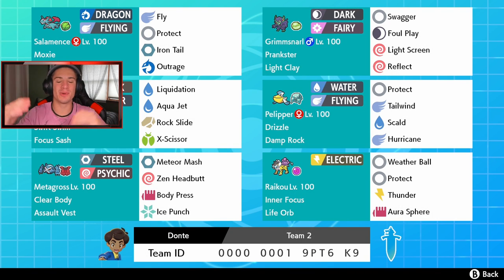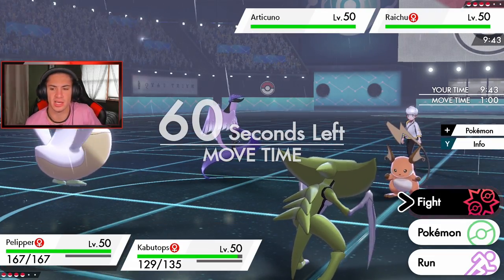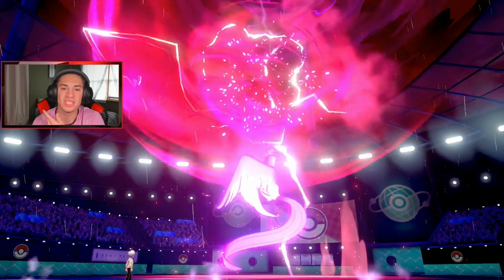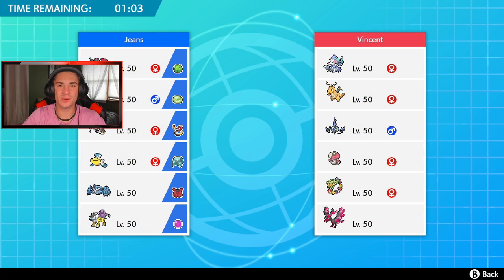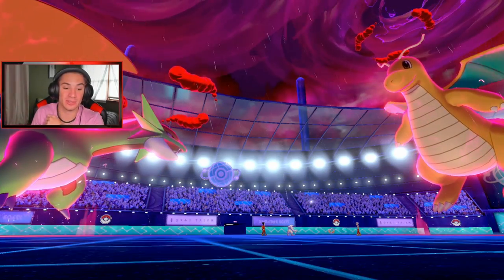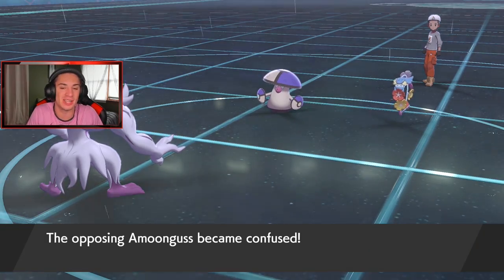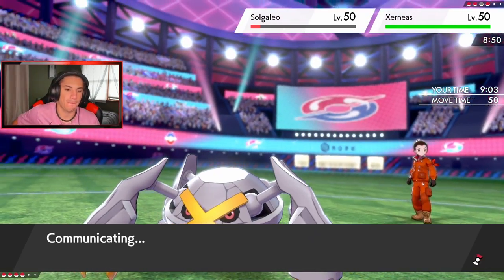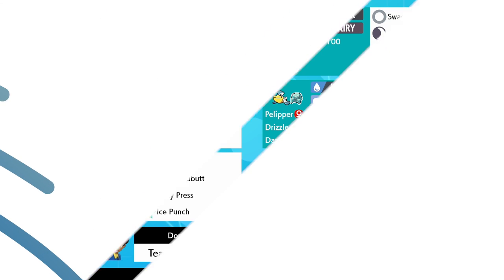Moxie Salamence Is Unstoppable! - Pokémon Sword and Shield Competitive Ranked Double Battles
Team Code: 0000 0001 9PT6 K9

Moxie Salamence team that we show off in Ranked battles!.

GAME INFO
Name: Pokemon Sword and Pokemon Shield
Developer: Game Freak
Publisher: The Pokemon Company, Nintendo
Platforms: Nintendo Switch
Release Date: November 14, 2019